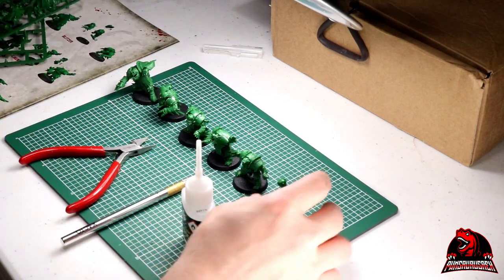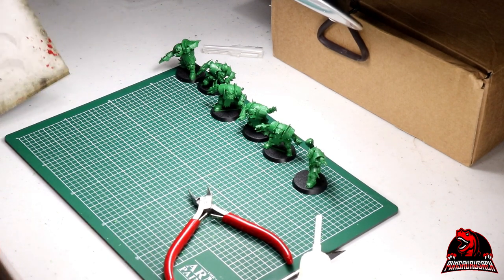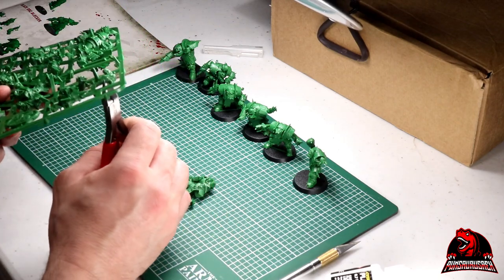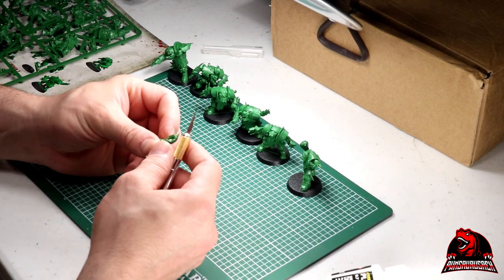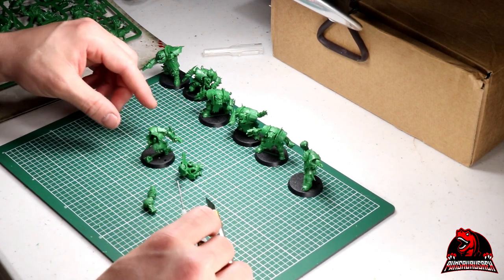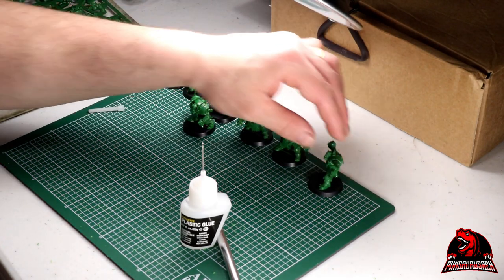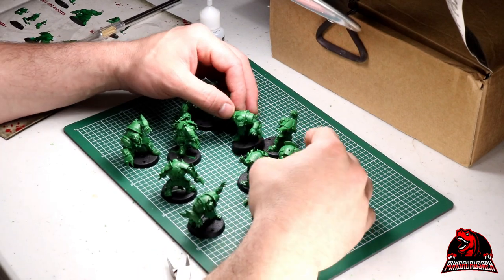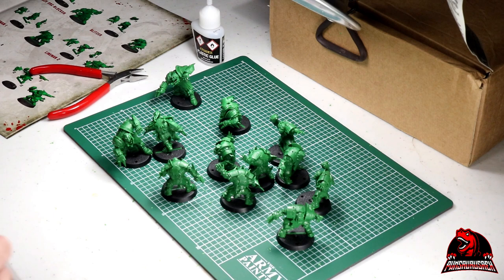Blood Bowl Assembling the Orc Team!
Whats up Rough Necks?! I told you that the assembly of the teams that came in the starter box was coming and here it is! Come take a look as we learn how to assemble blood bowl figures, the materials and tools needed, and the steps to the process!!!